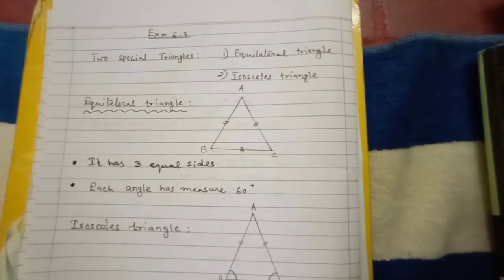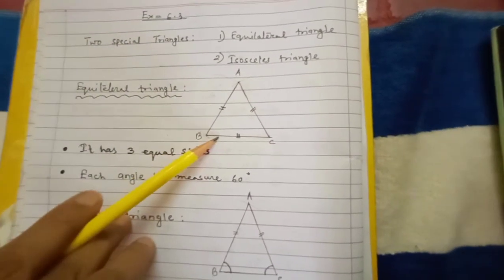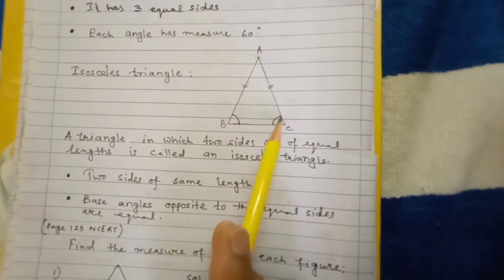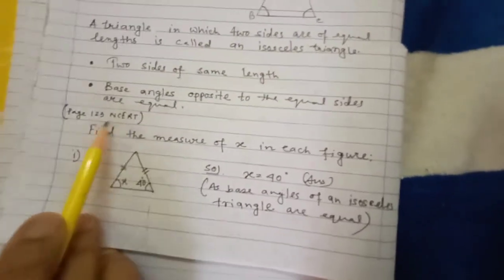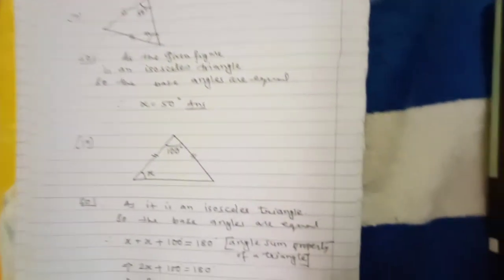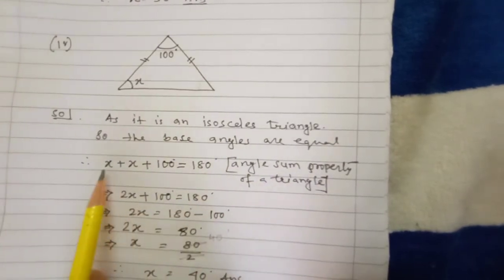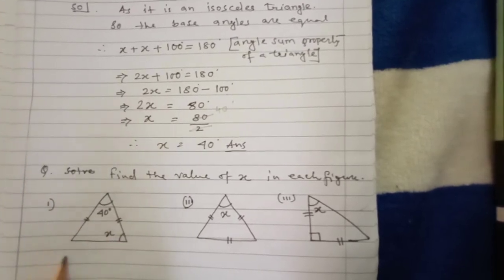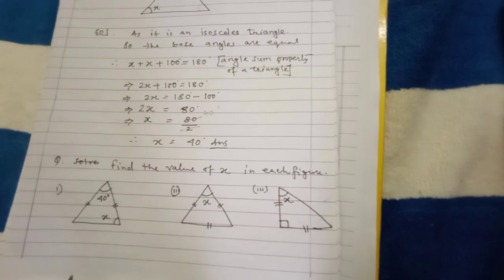Triangles and it's properties for Class 7